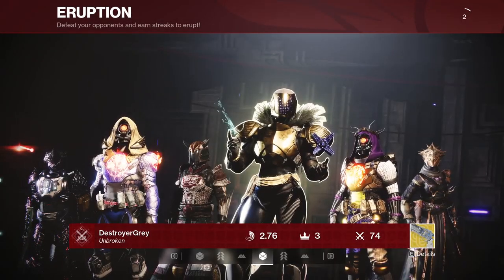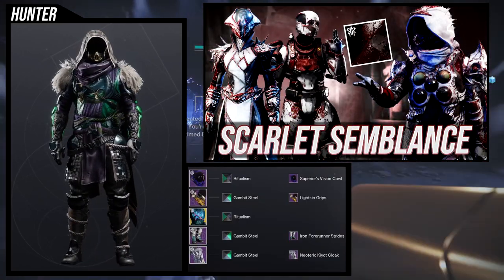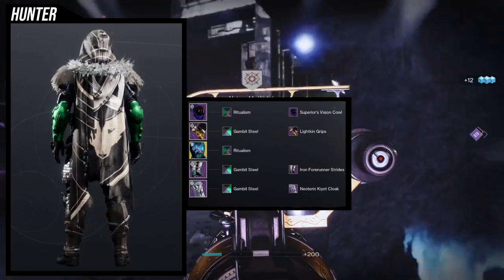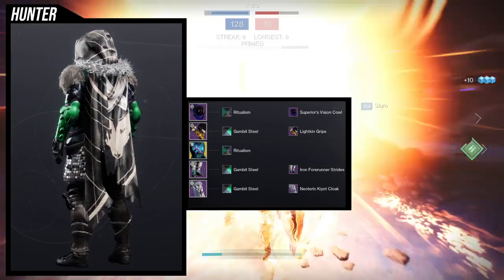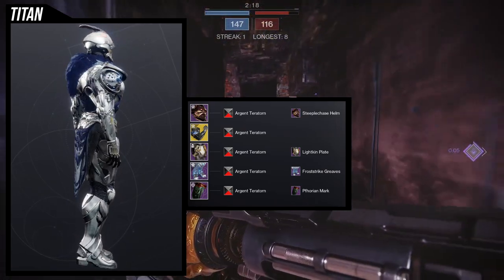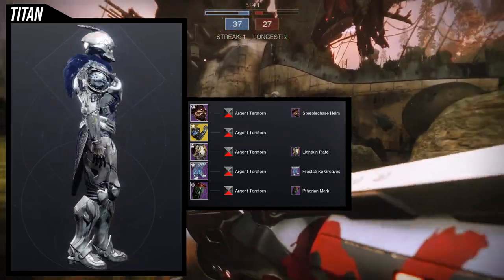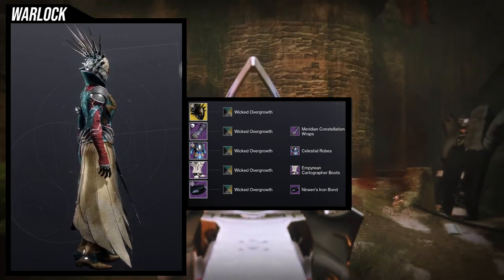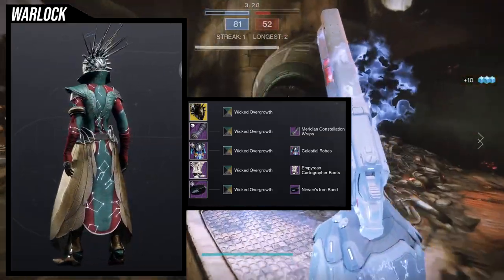Destiny 2: New Exotic Fashion! | Season of the Plunder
Today we'll be looking into the new exotics that got introduced in Season of the Plunder from a fashion point and honestly I really like all of these look wise but sadly the titans exotic is kinda... bad? Other than that both warlock and hunter pieces are actually great!

Intro 00:00
Hunter 00:45
Titan 03:26
Warlock 05:49
Outro 07:48